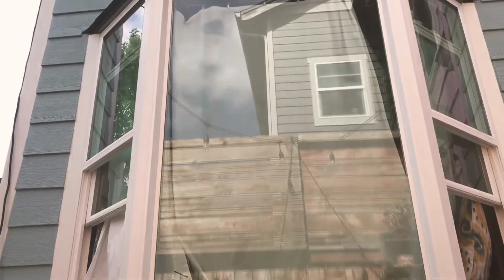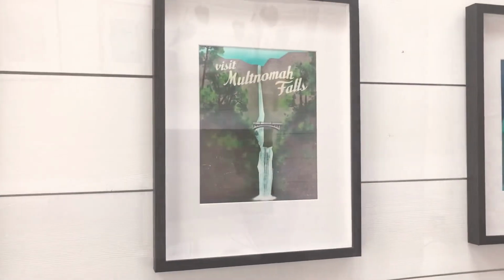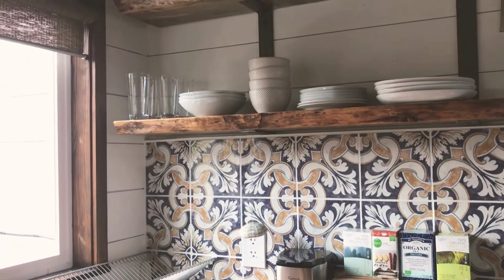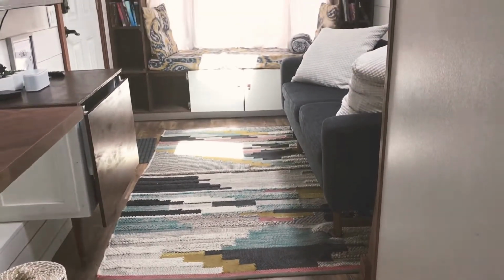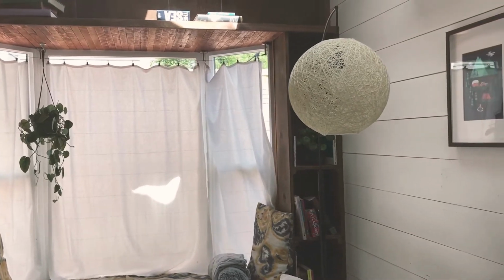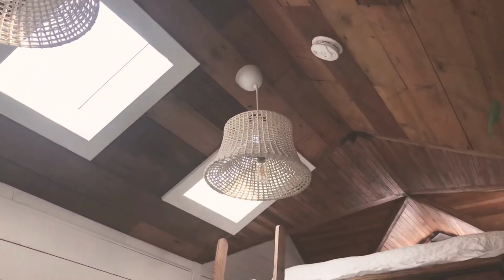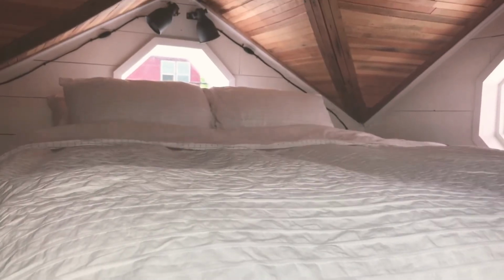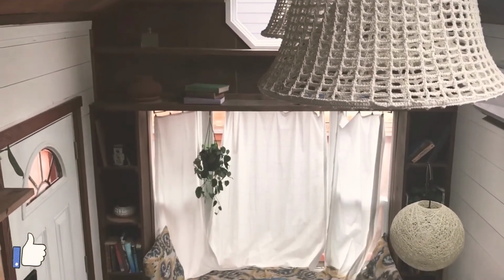Custom Tiny Home built with Reclaimed Wood! | Full Airbnb Tour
Over the summer I stayed in this beautiful custom built tiny house which features using reclaimed wood on it's ceiling and an amazing bay window bookshelf.
Nestled in the Alberta Arts District neighborhood near Portland, Oregon this is the perfect tiny house getaway to walk to all the local eateries and hot spots.
This area is famous for it's instagrammable mural wall art!
This tiny house house built by a local builder who not only built this gorgeous tiny house but another tiny house nearby also available on Airbnb to check more of his work!
Check out the Airbnb link below to book your next tiny house getaway.

And I hope you find your own tiny getaway adventure or discover that tiny living is for you!

Check out the builders Etsy shop for some beautiful custom wood artwork